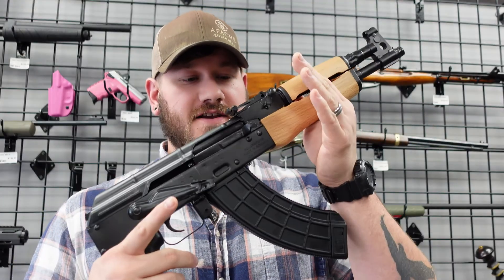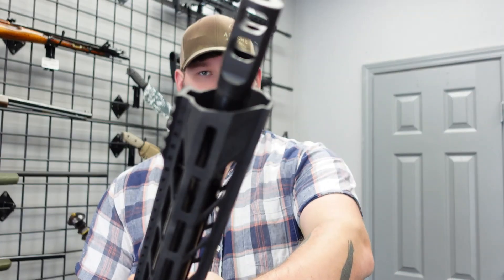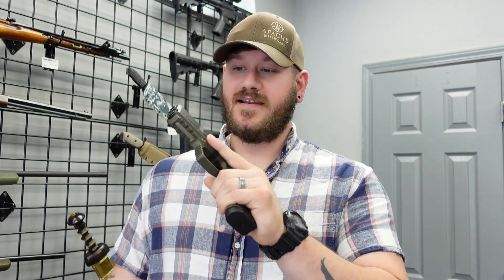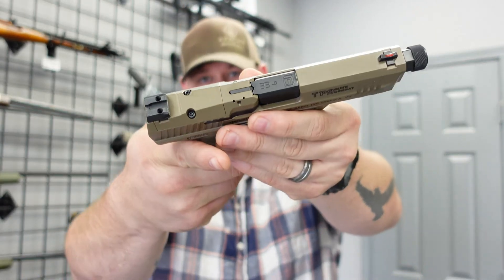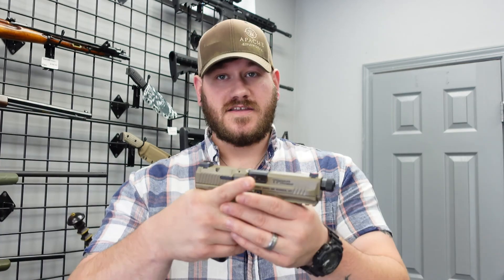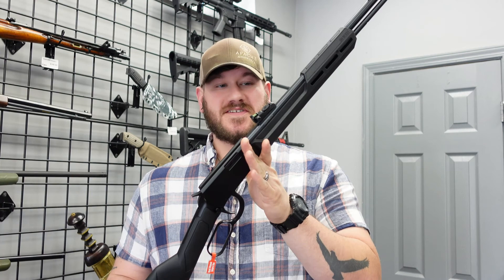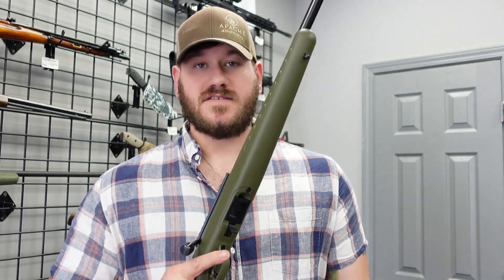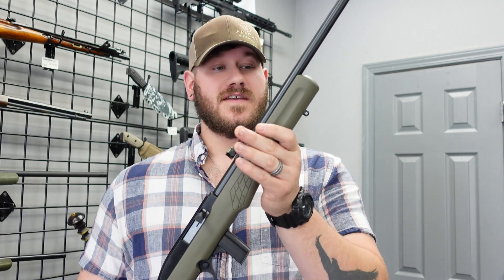Product Highlights- Week of November 1st (Canik TP9 Elite Combat, Sar 9, Rimfires Galore!!)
These are some really awesome products we got in. Unfortunately, the DB10 .308 sold soon after filming, so that is unavailable at this time.

Here are some relevant reviews on the items shown in the video.

Canik TP9 SFX Review. (Yes, I know it's not the exact gun, but this is why we speak so highly of the Caniks we get in)